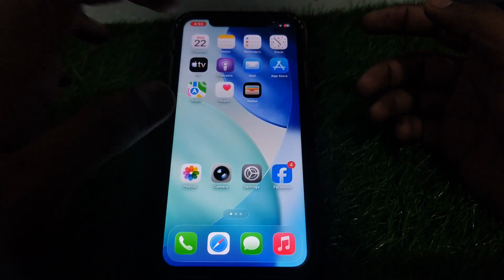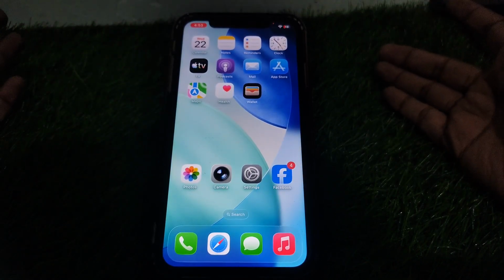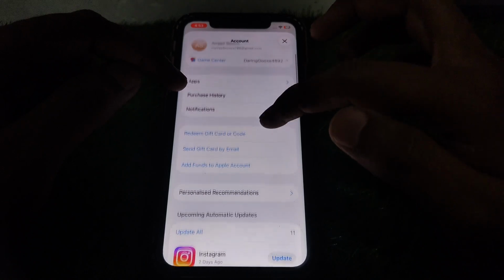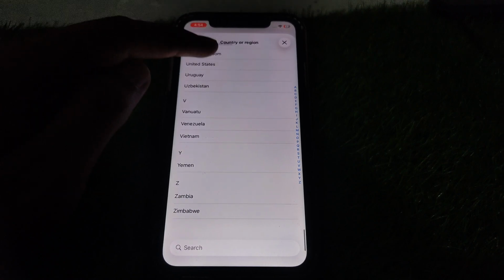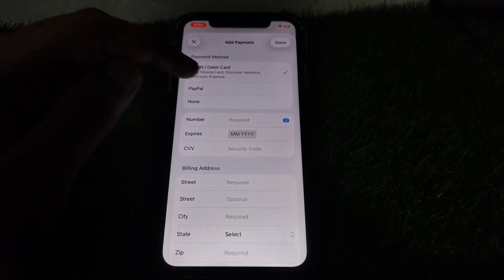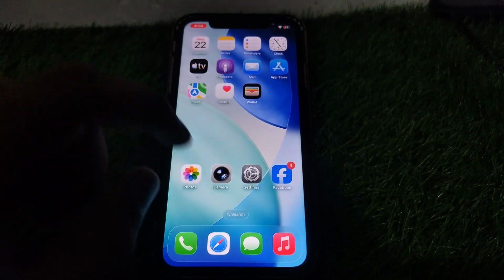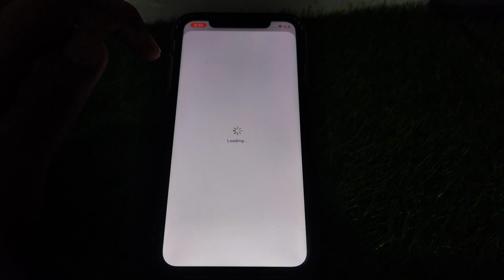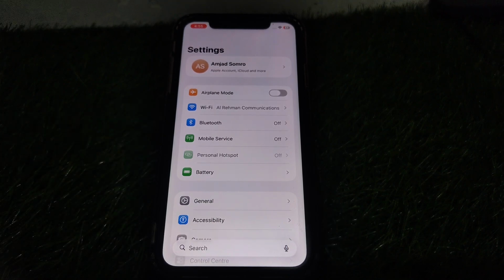how to change country or region on iphone app store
Want to change country or region on App Store on iPhone iOS 26? In this video, you’ll learn exactly how to change country or region on App Store on iPhone iOS 26 step by step. This guide will help you بسهولة switch your App Store location and access apps, games, and content available in different countries.

If you’re moving, traveling, or just want access to region-specific apps, this tutorial shows you how to change country or region on App Store on iPhone iOS 26 safely and correctly without errors.

🔥 What you will discover in this video:
• How to change country or region on App Store on iPhone iOS 26
• Requirements before changing App Store country
• How to handle payment methods and subscriptions
• Fix common errors when changing region
• Tips to switch between countries easily